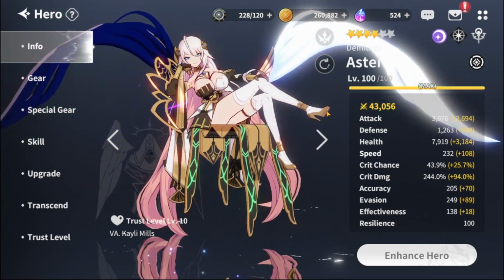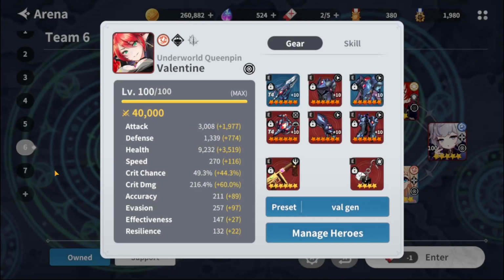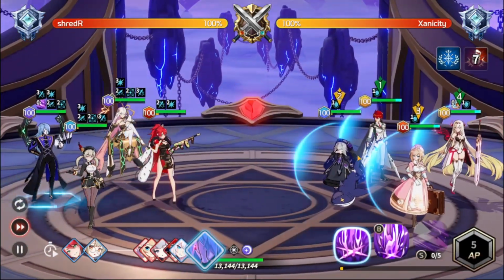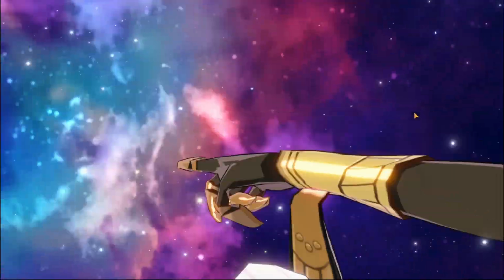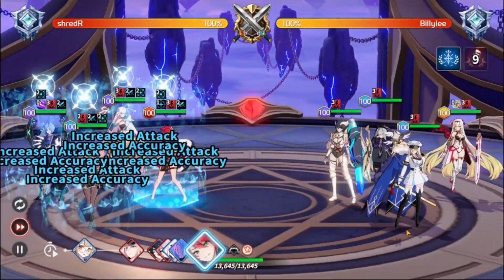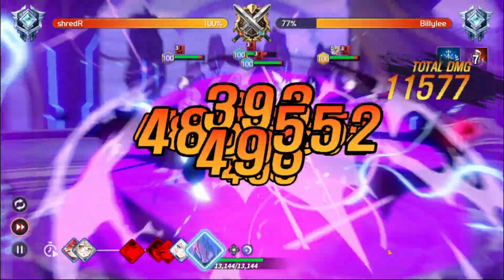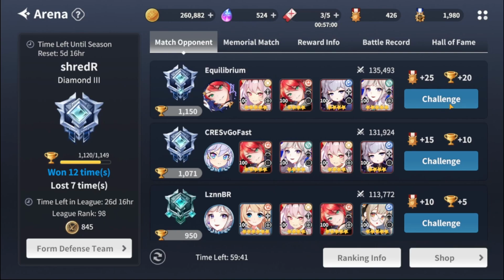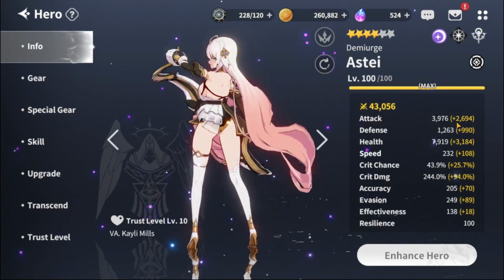OUTERPLANE | Demiurge Astei PVP Testing - Absolute Monster!